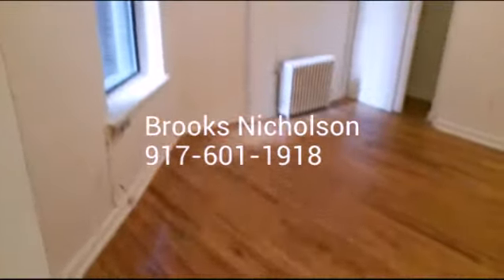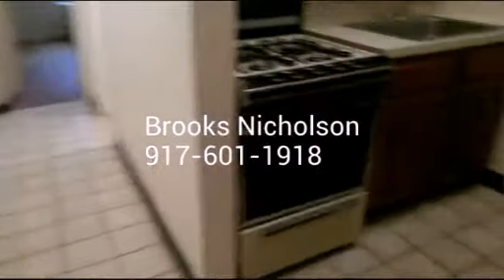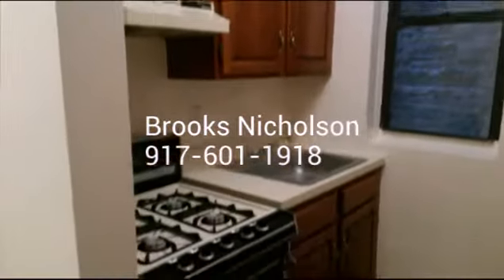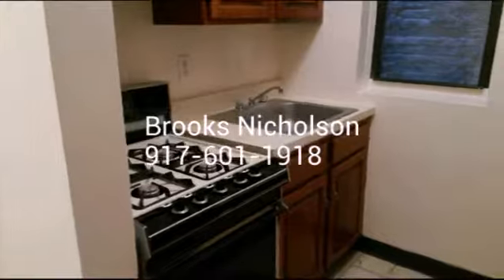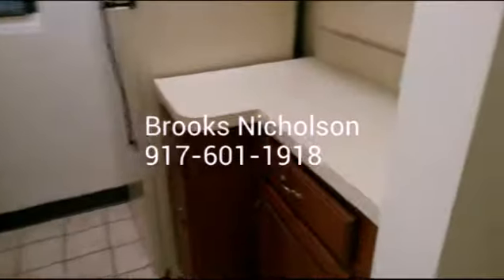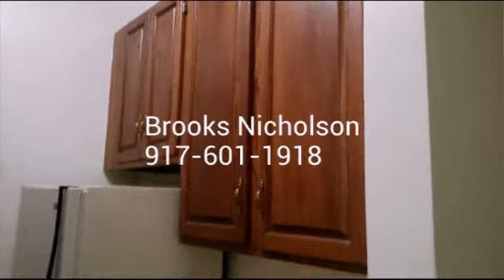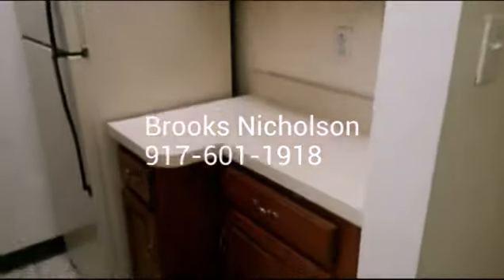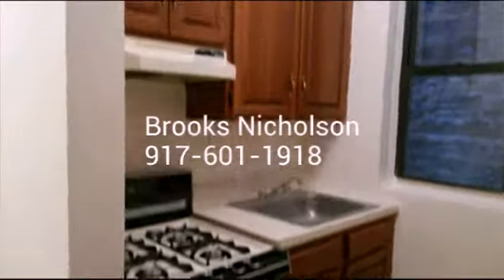#168 - 1br $2350 W 83rd and Broadway Sunlight Great Location